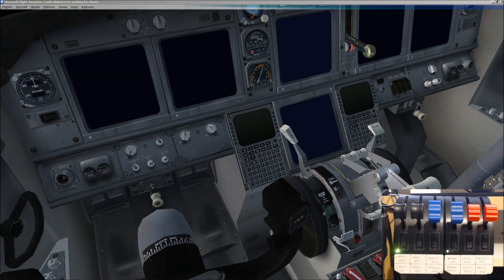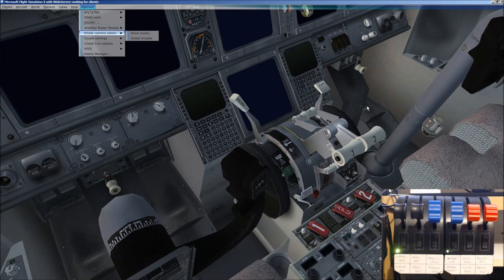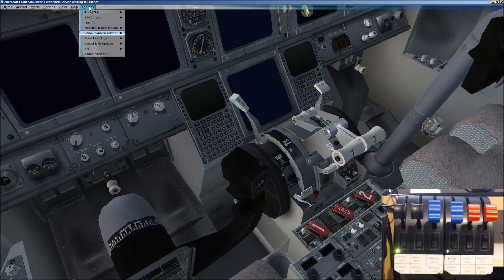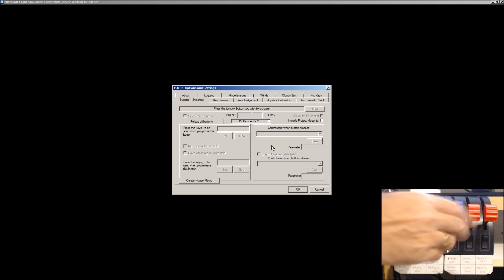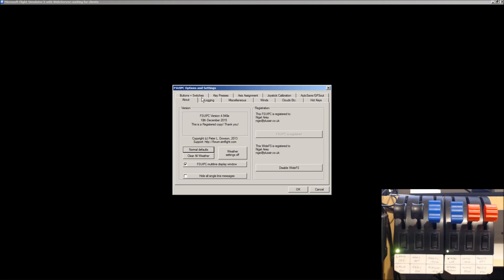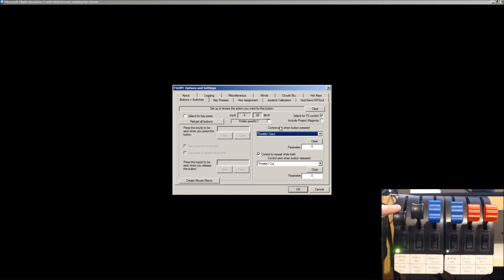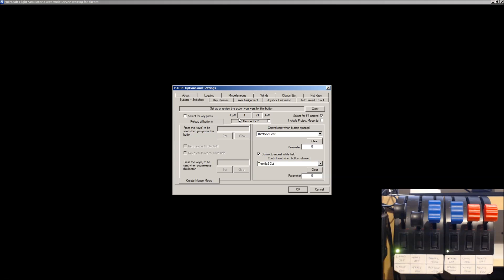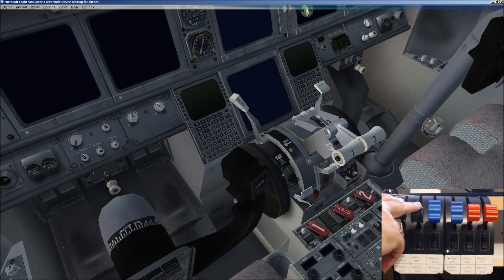Configuring reverse thrust with Saitek throttles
How to configure FSUIPC for reverse thrust with Saitek Throttles.